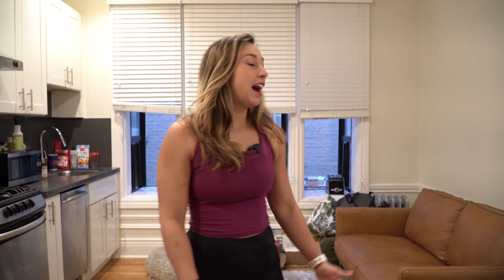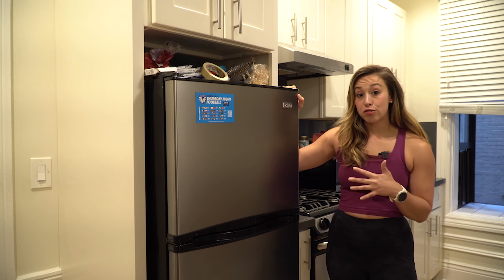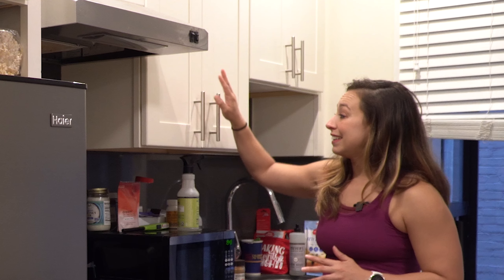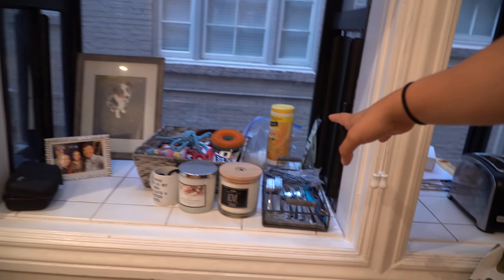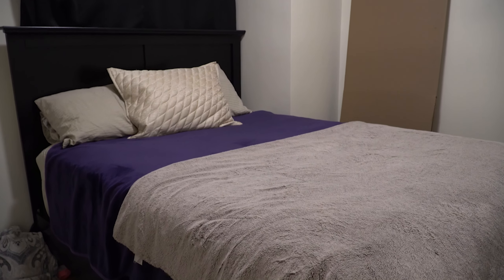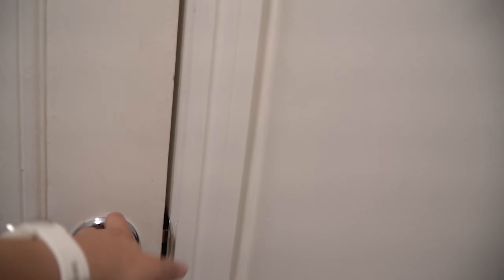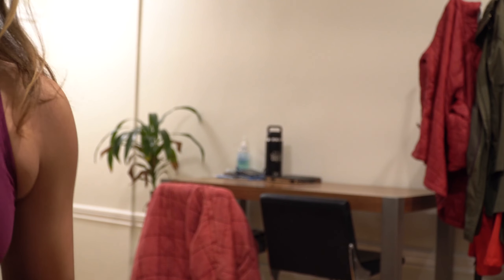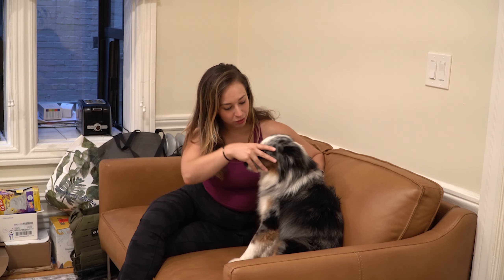SAN FRANCiSCO APARTMENT TOUR! What you get for $2,200/month! Nob Hill 2022/2023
I moved out of my Nob Hill apartment in San Francisco! But before I left I recorded this video showing you what my apartment looked like and how much it cost me!
It is a rent stabilized apartment and I paid $2,200. I moved in to the apartment in March of 2021, but in 2022/2023 it appears similar apartments are going for $2,800!  This is a one bedroom apartment, 300 square feet!

I moved out to Contra Costa County in the East Bay! I have more space and I'm closer to the things I care about most. I believe the it's the right move.

Follow me @amandahari